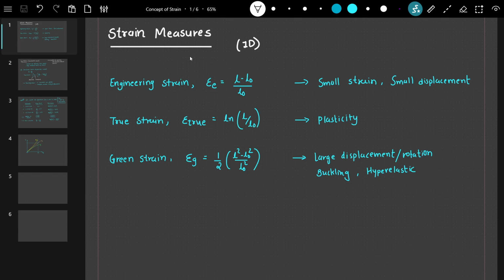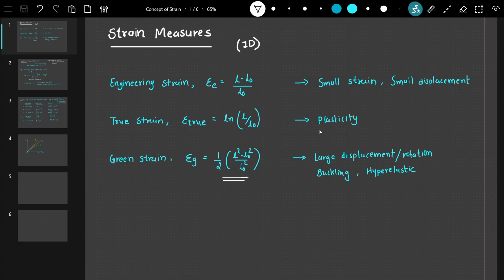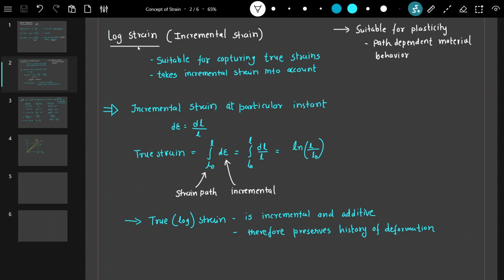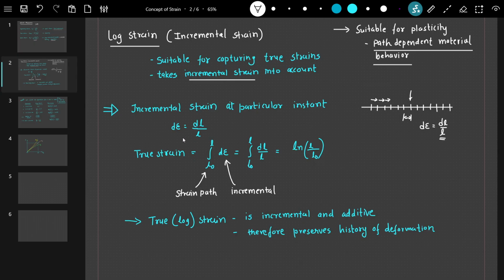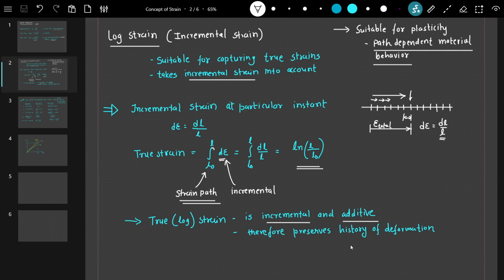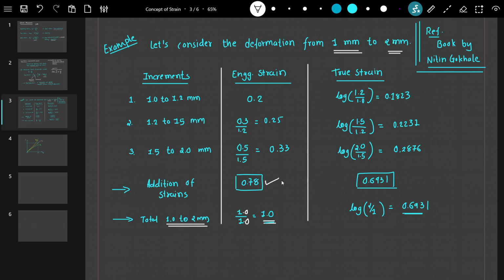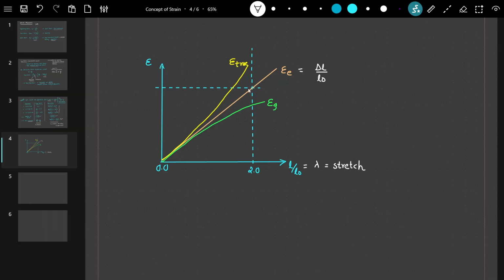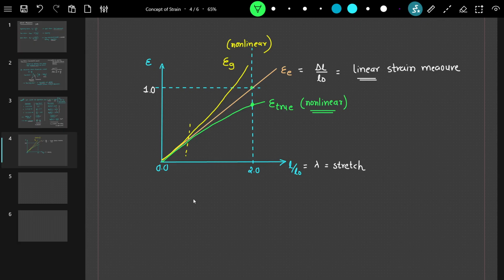Must-know fundamentals of FEA (Lecture 20) - Different strain measures